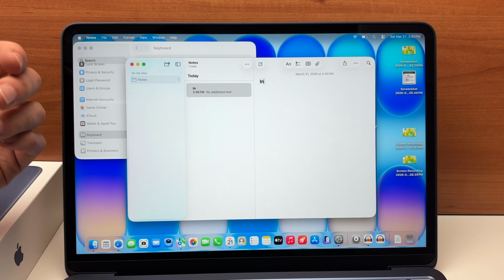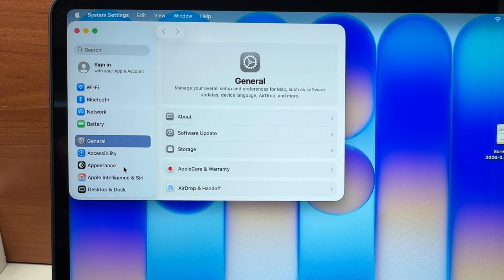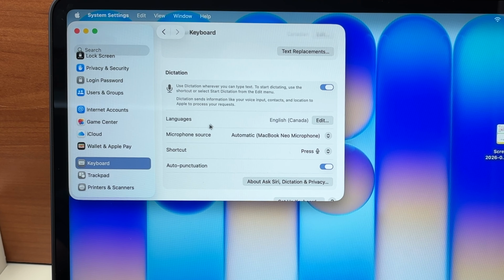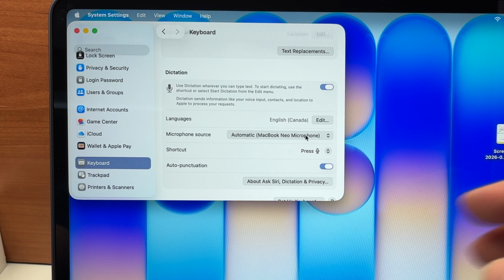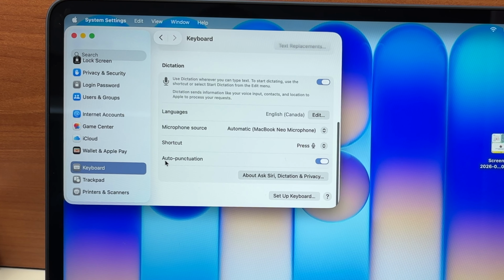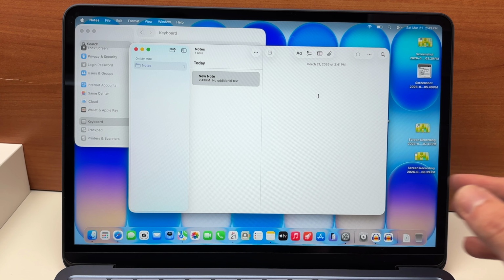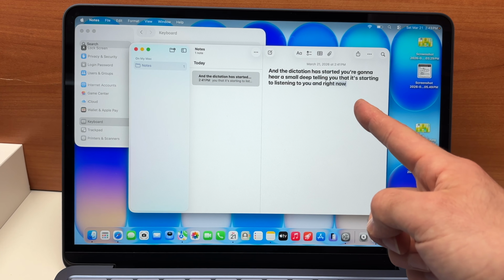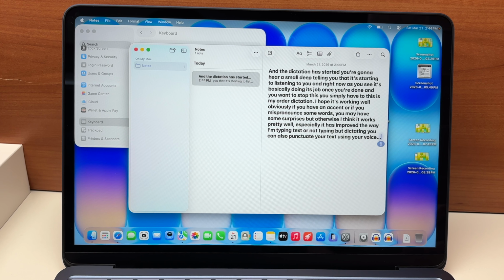MacBook Neo : How to Enable Voice Dictation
How to enable voice dictation on the MacBook Neo.